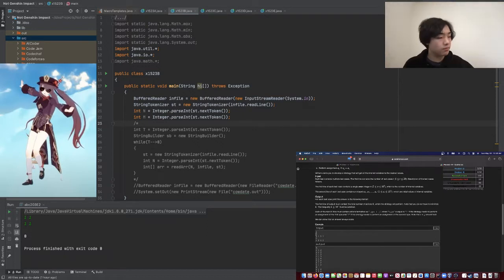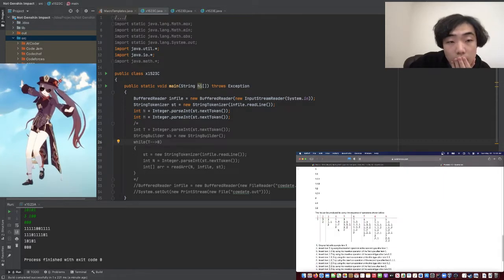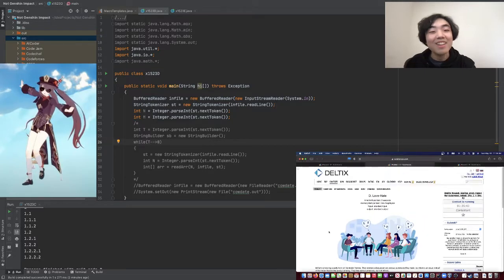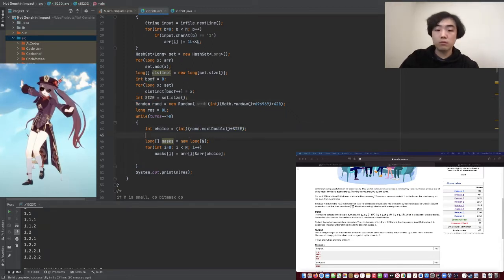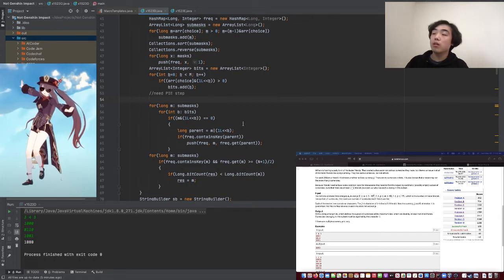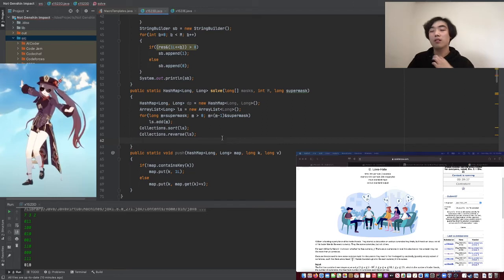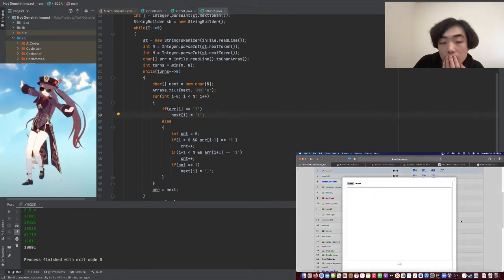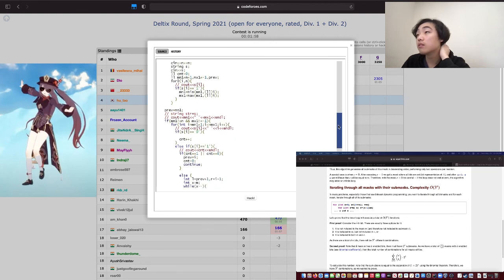Codeforces Deltix Round Spring 2021 Screencast (403th place)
FST on D was big rip (TLE on test case 126...)
Still should gain rating thanks to hacks

Timestamps:
0:00 Hi
0:16 Problem B
8:40 Problem A
20:05 Problem C
37:41 Reading D and E
39:30 Solving D (and getting annoyed by stuff)
1:48:11 Two successful hacks

Stats as of 5/30/2021:
AtCoder: 1989 (max 2045)
Codeforces: 2169 (max 2197)
Codechef: 2135 (max 2178)